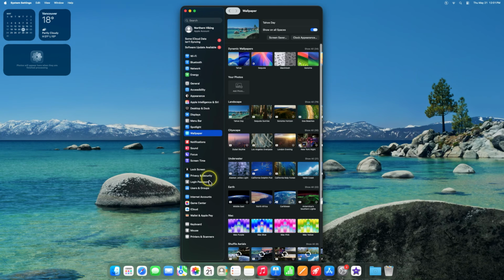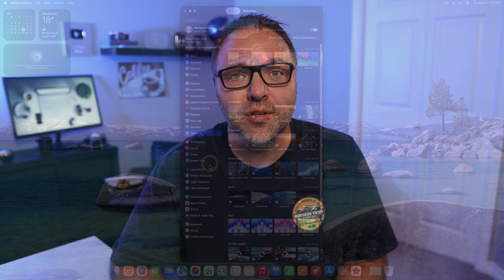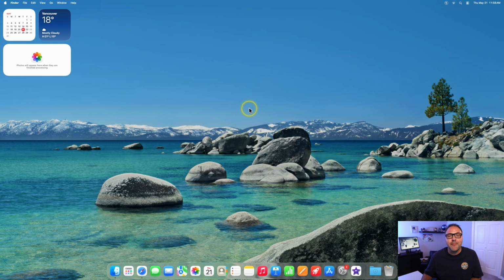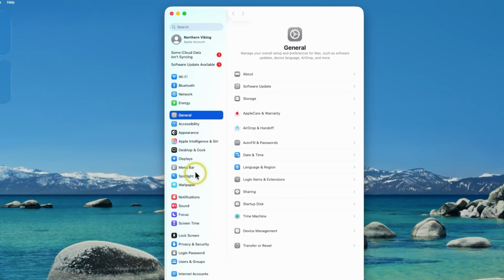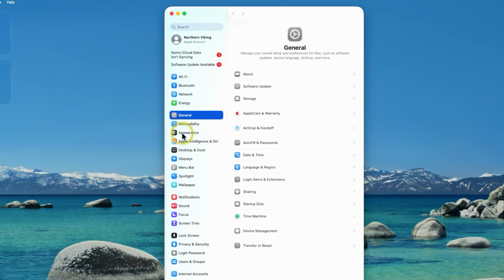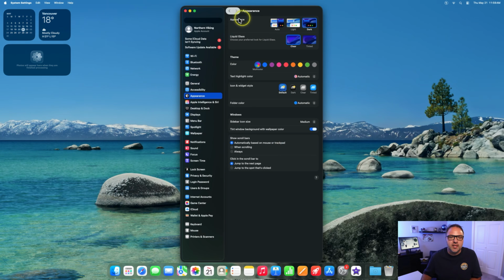How to Turn On Dark Mode on Mac (Step by Step)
How to Turn On Dark Mode on Mac (Step by Step). Is the bright white screen on your Mac hurting your eyes? Whether you are trying to reduce eye strain while working at night, save a bit of battery, or you just prefer the sleek dark look across your desktop, changing your theme settings is incredibly easy. In this quick video, I'll show you exactly how to switch from light mode to dark mode on your computer.

We will head directly into your macOS system settings to find the appearance options menu. I'll walk you through the differences between the clean white light mode, the stark black dark mode, and the "Auto" setting, which automatically switches your background theme based on the time of day (sunset to sunrise). This simple walkthrough works perfectly for any MacBook Pro, MacBook Air, iMac, or Mac Mini.

UGREEN USB C Hub 5 in 1 Multiport USB Adapter
6 Ft HDMi Cable
Belkin 12-Outlet Surge Protector Power Strip
Keychron K3 Keyboard
Keychron M7 Mouse

⌚Time Stamps
0:00 Intro
0:08 How to Open Mac Appearance Settings
0:31 Switching Between Light Mode, Dark Mode & Auto Mode
0:51 Final Thoughts